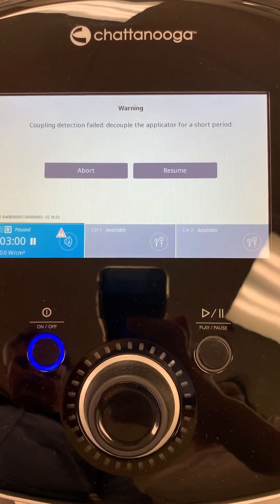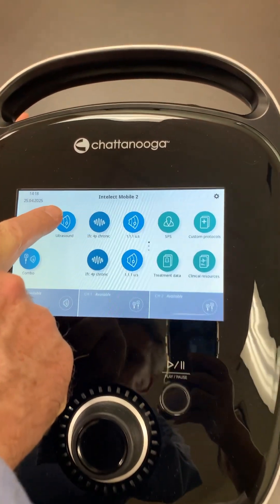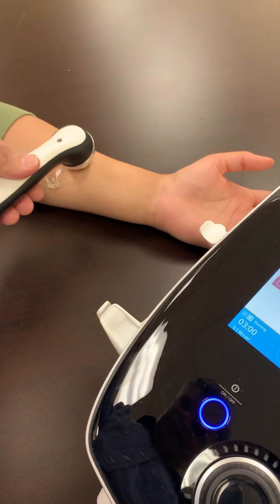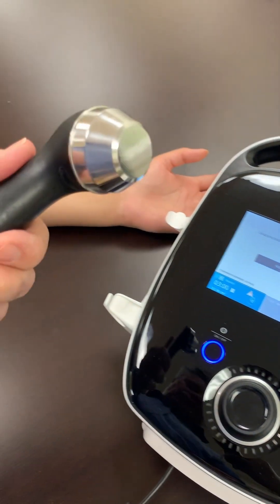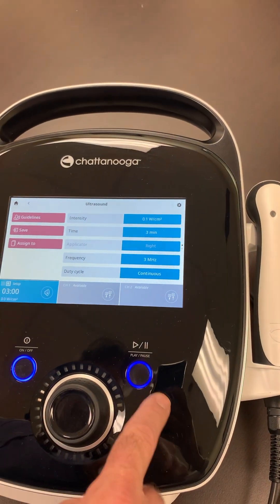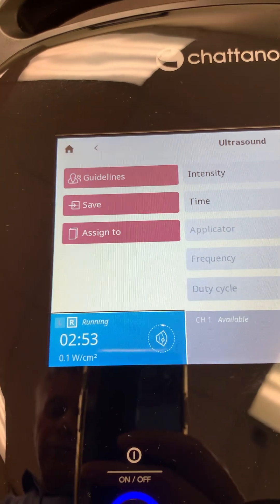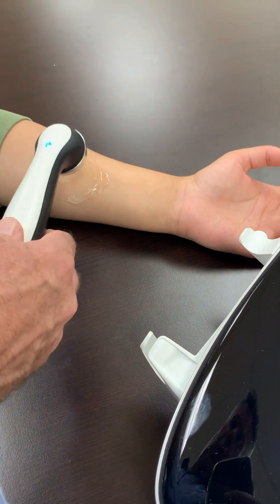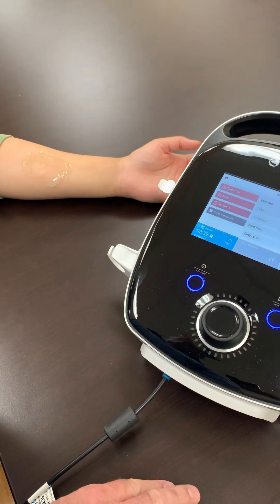MEDELCO Intelect Mobile2 Ultrasound Coupling Detection Error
We describe the proper procedure to avoid the "Coupling Detection Failed" error on an Intelect Mobile-2 Ultrasound or Combination system.